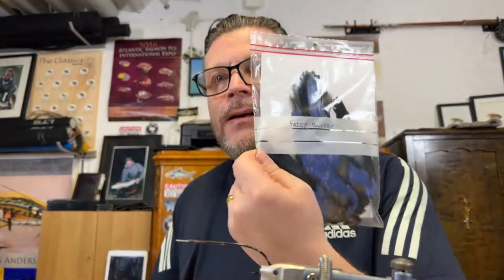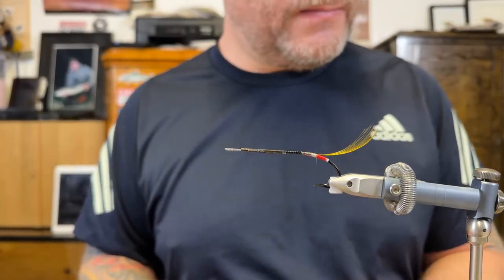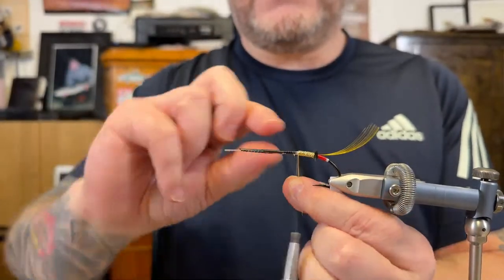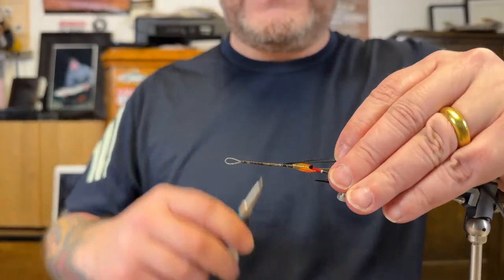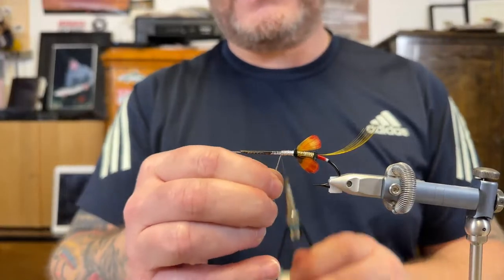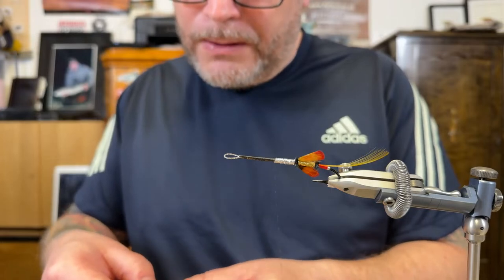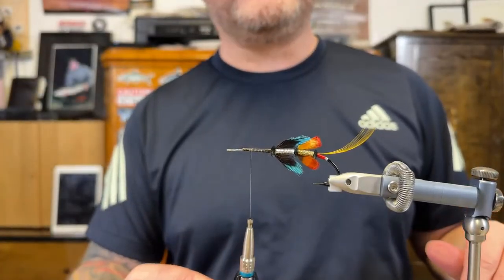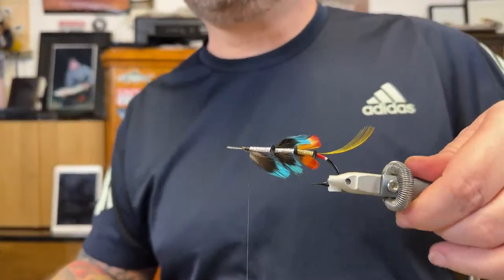Live fly tying, Tying the Traherne classic salmon pattern Black Argus part 1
In this live video i will tie the Trahertne pattern Black Argus i hope you will enjoy the videos.

Pattern description:

Tag: Silver twist and red claret silk.
Tail: A topping.
Butt: Black Ostrich herl.
Body: In three equal sections.
– first: gold tinsel, butted with Indian Crow and black Ostrich herl.
– second: silver tinsel, butted with Blue Chatterer and black Ostrich herl.
– third: silver tinsel.
Throat: Blue Chatterer.
Wing: Six Black Argus feathers, back to back and a topping over.
Cheeks: Summer Duck and three Toucan, one over the other.
Horns: Scarlet Macaw.
Head: Black Ostrich herl.